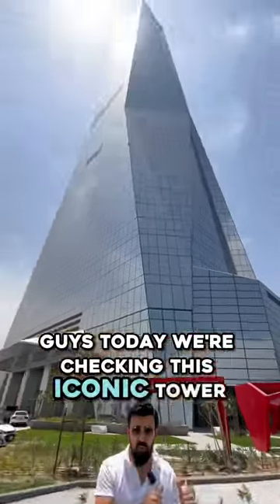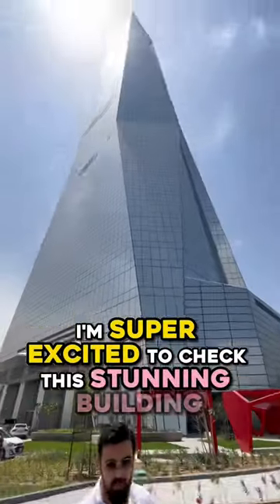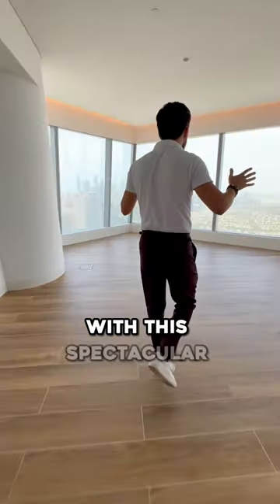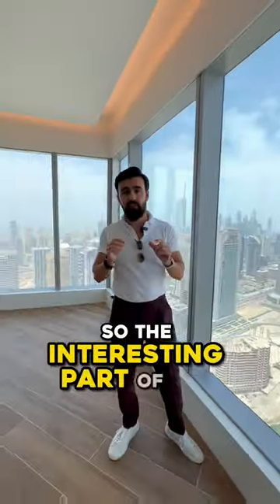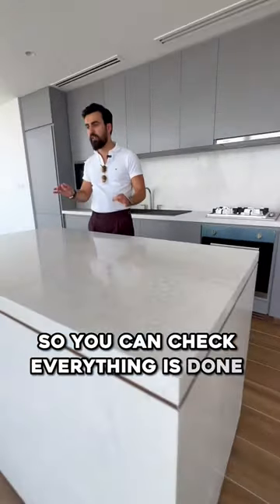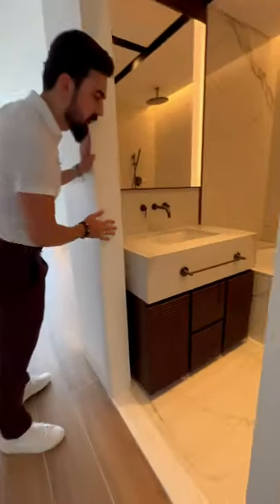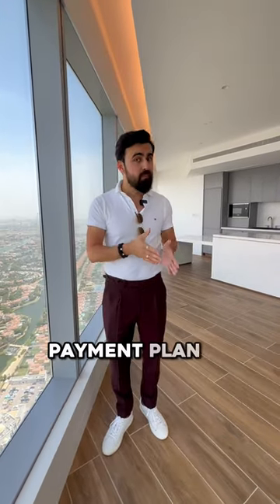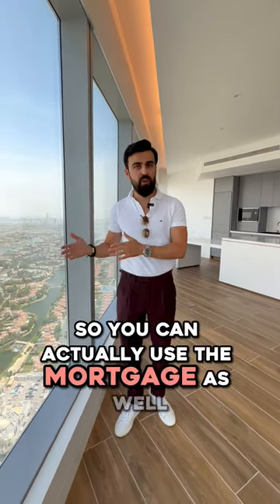SO/Uptown by DMCC, Dubai luxury residence